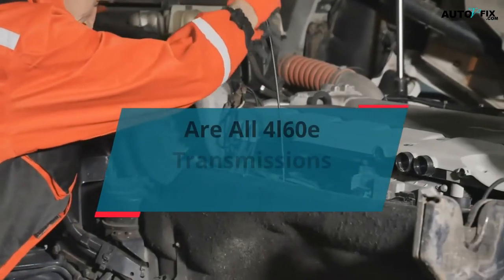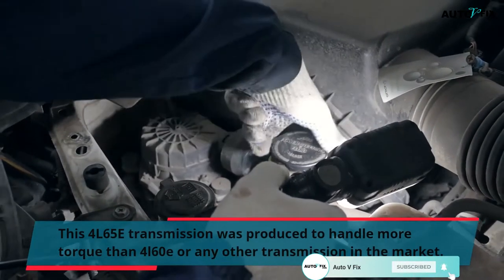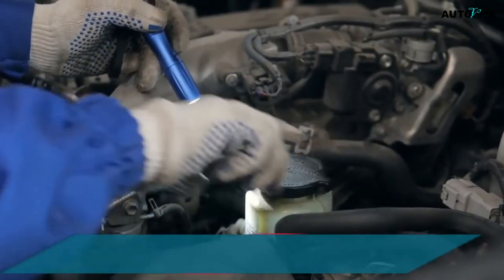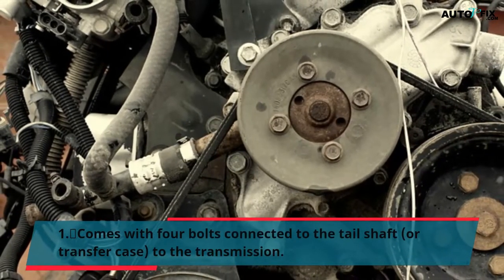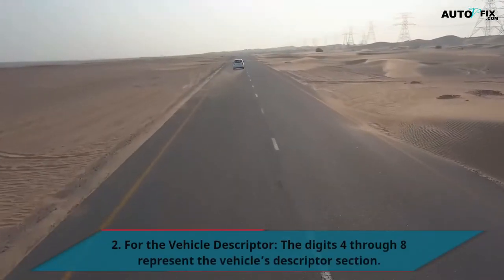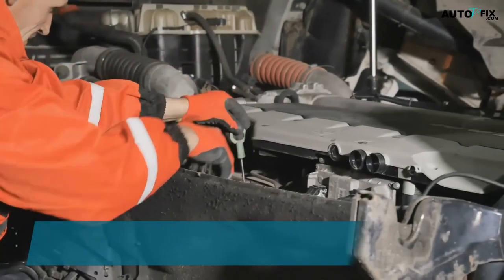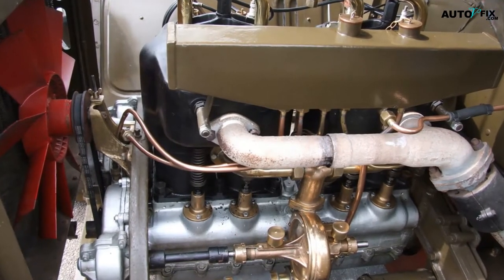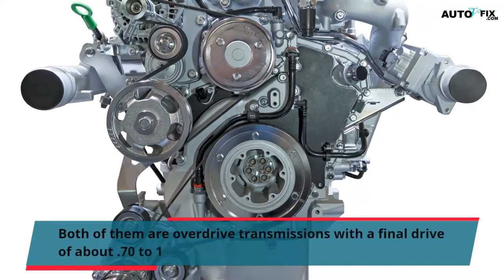4l60e vs 4l65e Identification: Are All 4l60e Transmissions Interchangeable?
Budget friendly OBD2 Scanner
Check some solenoid option:
Mechanics Tools Kit may need:

4l60e vs 4l65e Identification: Are All 4l60e Transmissions Interchangeable?
In case you don’t know about the 4L60E transmission, it was seen in the majority of the General Motors rear-wheel drive vehicles which is about 20 years now.
The question is, are 4L60E transmissions all the same? And the answer is a simple no. you must also note that, not all 4L60E transmissions are compatible with each other.
Later I will show you some of the big differences between 4l60e vs 4l65e  which will help you better to understand and identify each when it comes to 4l60e vs 4l65e identification.
My advice here is, you shouldn’t change your 4L60E with any random 4L60E. This can cause you a lot of headaches along the line.

Are all 4l60e transmissions interchangeable?
If you are wondering if all 4l60e transmissions are interchangeable, I will No.
Not all 4I60e transmissions are interchangeable and that is because the output for 2WD and 4WD are not the same and likewise the input shafts for a 298mm and 300mm 4I60e units.
So basically, not all 4L60E transmissions are compatible with one another.

How can you tell the difference between a 4l60e and a 4l65e?
Strength is one-word I can use to answer the question, how can you tell the difference between a 4l60e and a 4l65e?
This 4L65E transmission was produced to handle more torque than 4l60e or any other transmission in the market.
Although their case is identical, the 4L60E later became the 4L65E when General Motors upgraded some key internal parts of the model.
So if you are searching to get an older 4L60E that is up to the 4L65E’s specifications, then you will find it.
They multiplied the transmission torque capacity to about 380-foot pounds. Please note that this change happened in 2001.
This 4L65E transmission was developed with the LS V8 engines in mind. Though they are not compatible directly with the 4L60E due to they make use of various torque converter and input shaft.
And the input shaft is about 300mm vs. 298mm on the 4L60E transmission.
This means if you are using a 4L65E, ensure you take the 300mm torque converter with it.
But if you don’t get this converter, then no that they are not interchangeable

Can I replace my 4l60e with a 4l65e,
what transmission can replace a 4l60e,
what years does 4l60e transmission fit,
4l60e transmission identification,
what year transmission interchange chart,
4l60e transmission tag decoder,
4l60e vs 4l65e identification,
4l60e bellhousing swap,